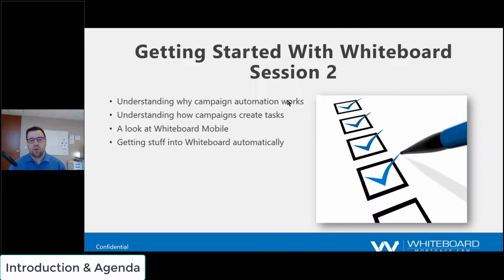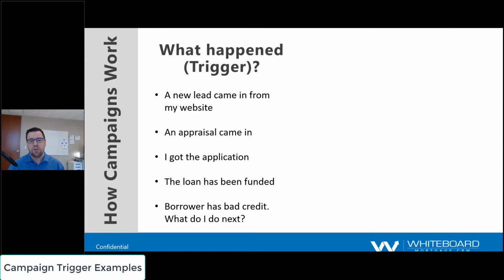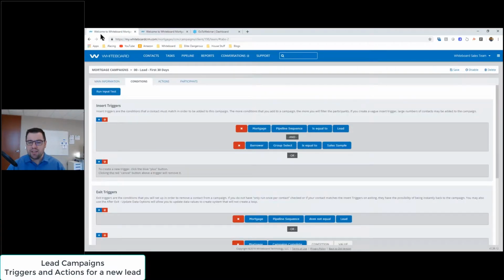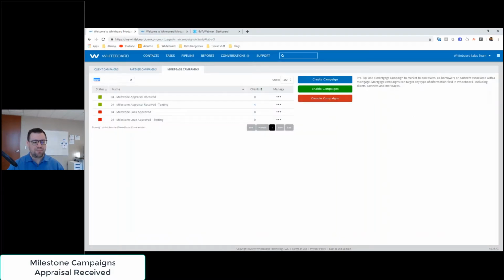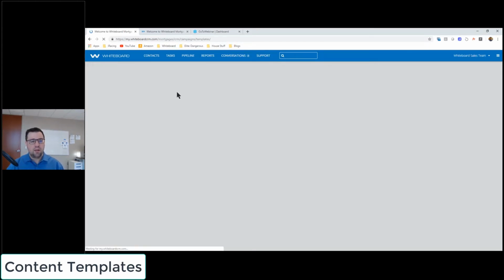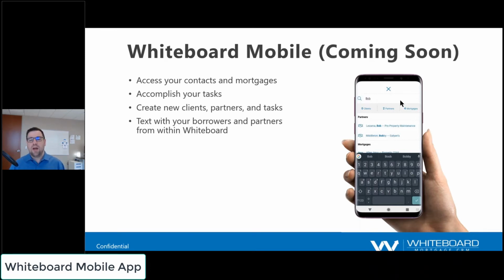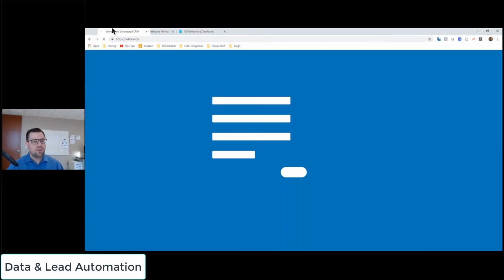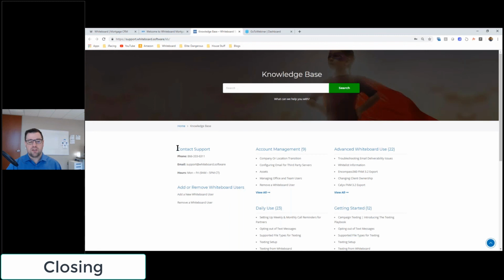Getting Started With Whiteboard Mortgage CRM - Session 2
You're a new Whiteboard customer and need to learn the day-to-day workflow in Whiteboard. This three-webinar series will get you up to speed on the Three Keys to Whiteboard Success:
1.  Log in every day
2. Update information on the forms as you get it
3. Accomplish the tasks automatically assigned by the Playbook.

In Session 2, we're covering:
-How Campaigns Work (Triggers and Actions)
-The Anatomy of a Campaign (Templates)
-How Tasks are Automatically Created
-Whiteboard Mobile App
-Automating information into Whiteboard